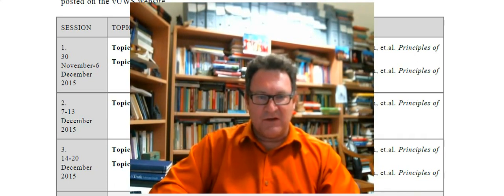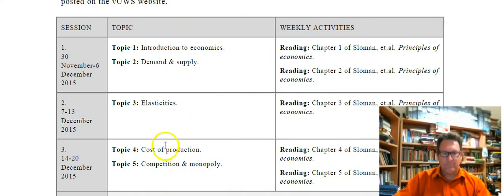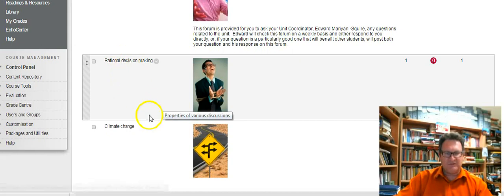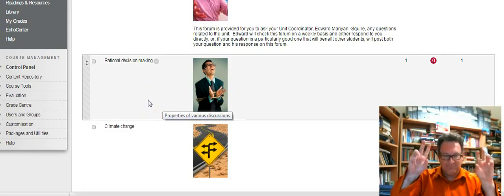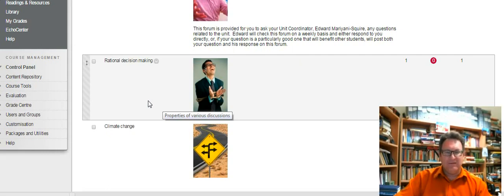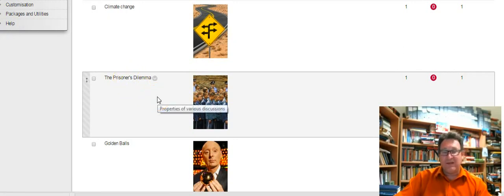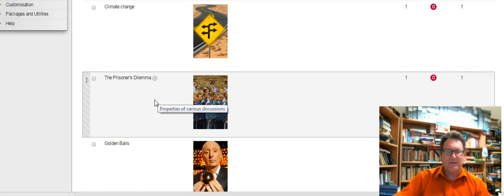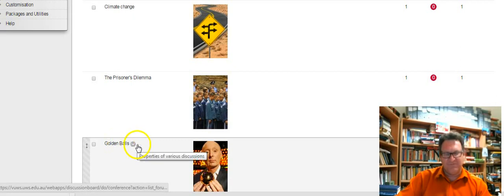Discussion board topics EMS